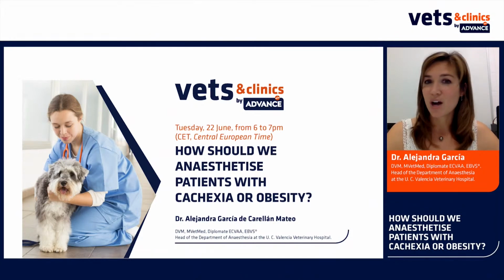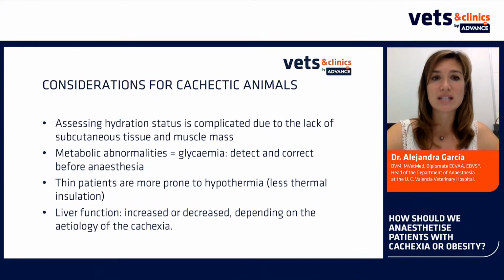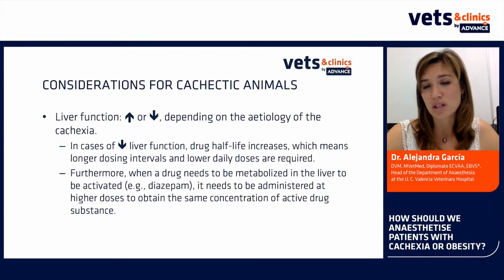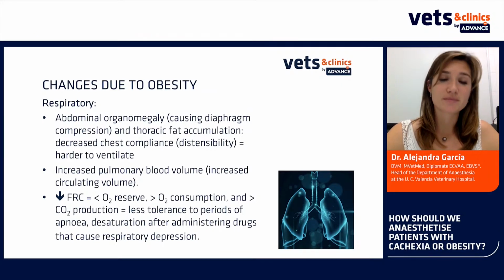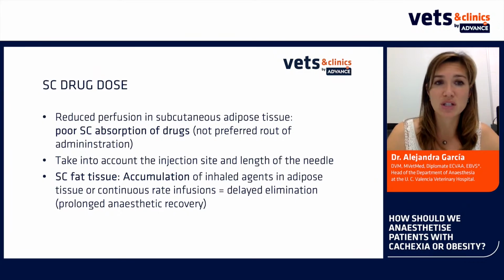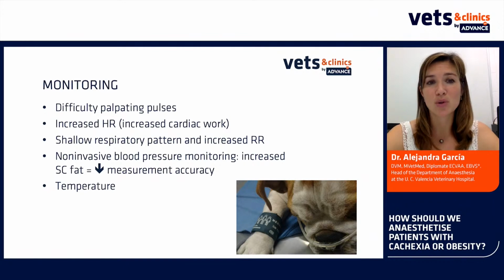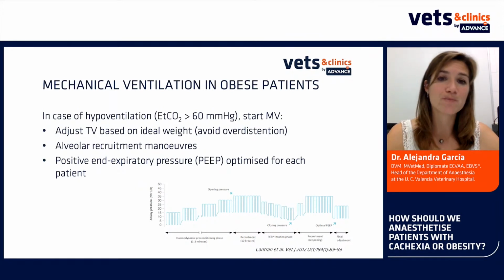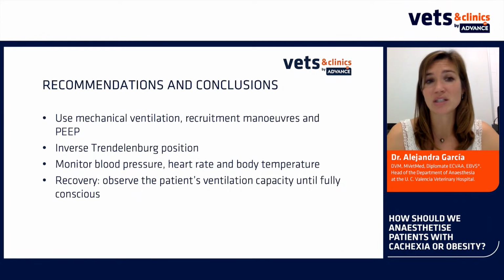6. INT - How should we anaesthetize patients with cachexia or obesity?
An animal’s body condition is a reflection of its state of health, and this is very important before general anaesthesia. Alterations in the body condition could lead to perioperative complications as a result of the pathophysiological changes that occur in extreme situations, such as cachexia or obesity.
Alejandra García de Carellán will address the most important points to consider when anaesthetising cachectic or obese patients, for example how can body condition affect anaesthetic risk, what are the considerations before anaesthetising a cachectic or an obese animal, how do the pharmacokinetics of sedatives and anaesthetics change, what difficulties might we encounter when monitoring these patients, and what to expect in their recovery.

Alejandra García de Carellán. Doctor in Veterinary Medicine (DVM) in 2003 at the Universidad Complutense de Madrid. General rotating internship in small animals at the UAB Veterinary Hospital. Internship in small animal anaesthesia and analgesia at the University of Liverpool. ECVAA residency at the Royal Veterinary College. EBVS® European Specialist in Veterinary Anaesthesia and Analgesia (ECVAA) in 2015. Member of various veterinary anaesthesia associations (AVA, SEAAV).  Head of the Department of Anaesthesia at the Catholic University of Valencia Veterinary Hospital.
👉🏽 To receive the presentation of this webinar and attendance certificate, please click on the following